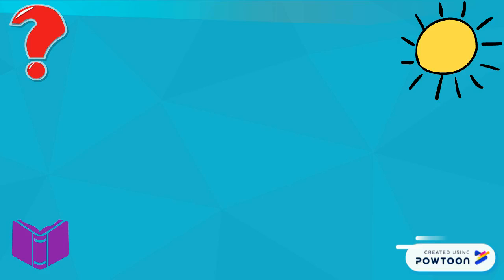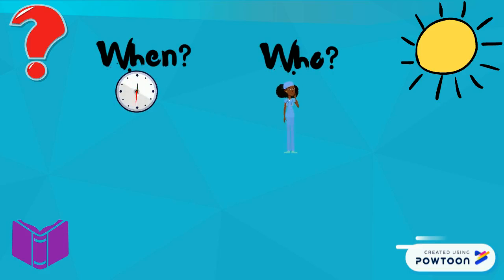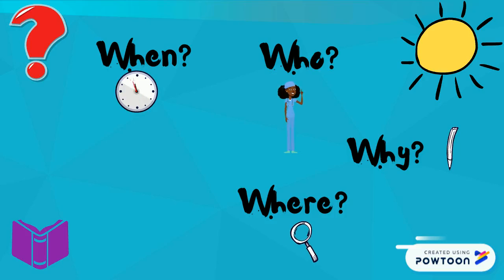Ask and Answer Questions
An Informational video on how to ask and answer questions while reading to ensure you are understanding what you read. -- Create animated videos and animated presentations for free.  PowToon is a free tool that allows you to develop cool animated clips and animated presentations for your website, office meeting, sales pitch, nonprofit fundraiser, product launch, video resume, or anything else you could use an animated explainer video. PowToon's animation templates help you create animated presentations and animated explainer videos from scratch.  Anyone can produce awesome animations quickly with PowToon, without the cost or hassle other professional animation services require.